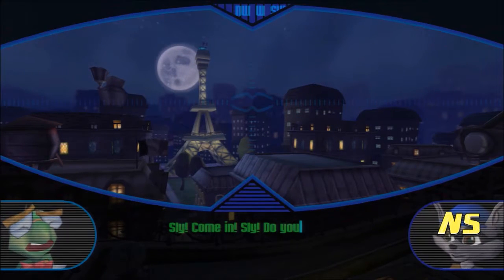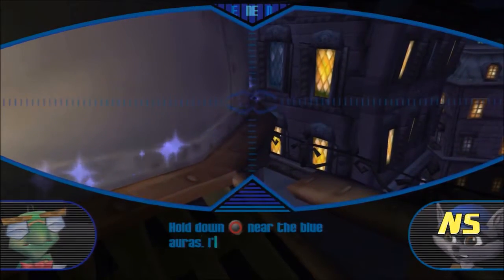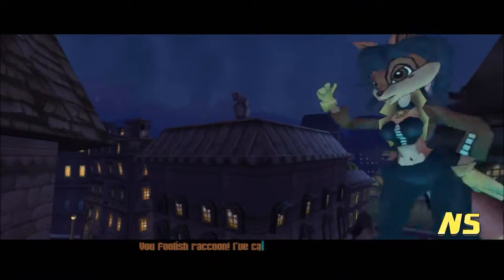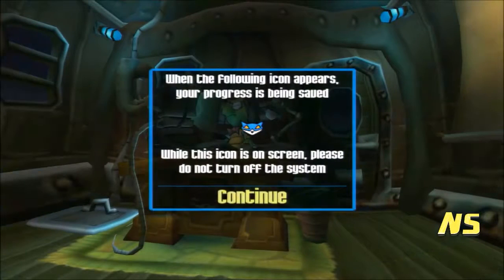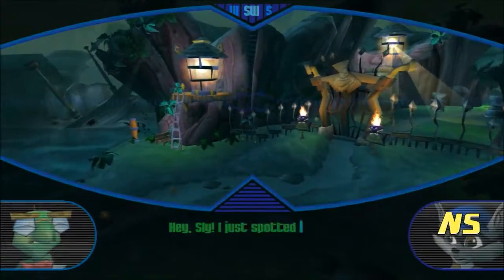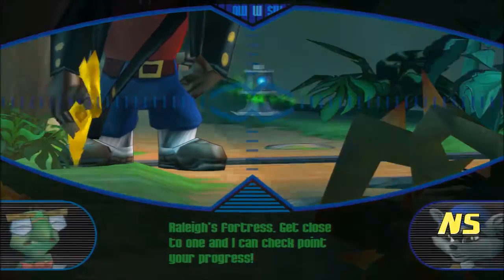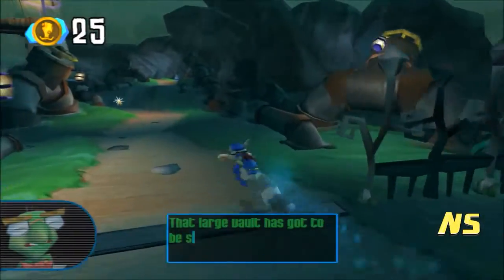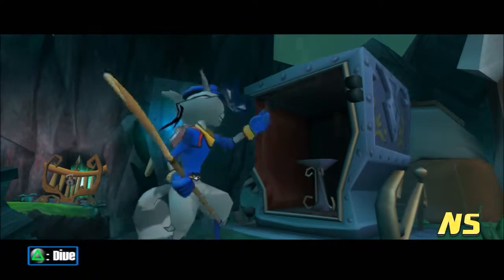Let's Play Sly Cooper and the Thievius Raccoonus #01 - Missing Pages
After witnessing the attack on his father and the theft of their sacred book, Sly must travel to all reaches of the world to recover the stolen pages of the Thievius Raccoonus. This will be a platinum trophy play-through.

Game by SCEA/ Sucker Punch